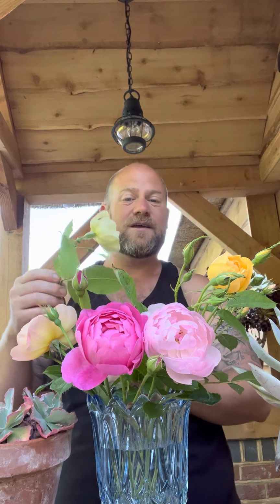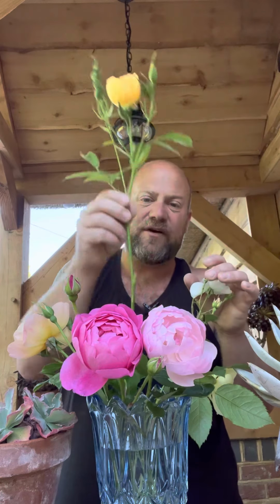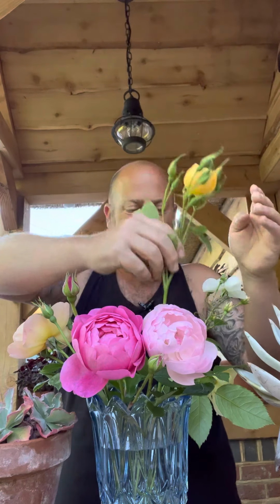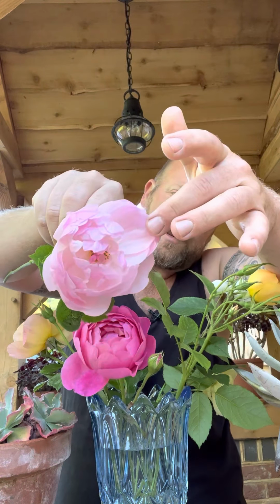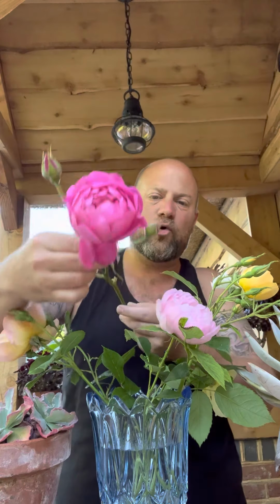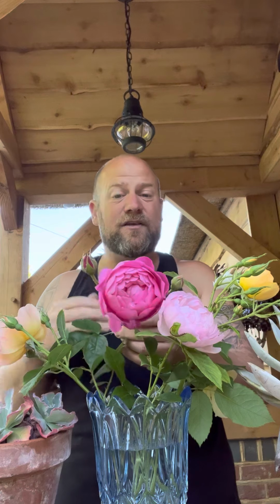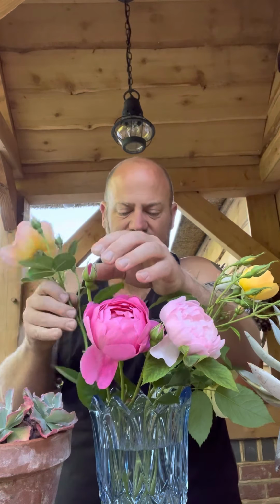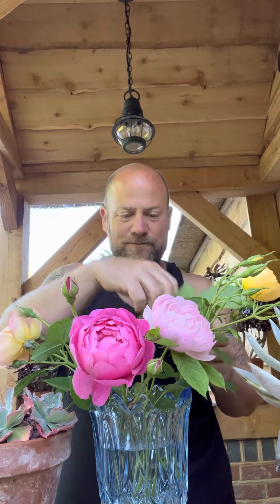My collection of @david_austin_roses that are “best for pollinators”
My best @david_austin_roses  for attracting pollinators into the garden

💚Note all these roses have their own individual personal review help you select the correct Plant for you, watch them hear or on my YouTube channel 👍